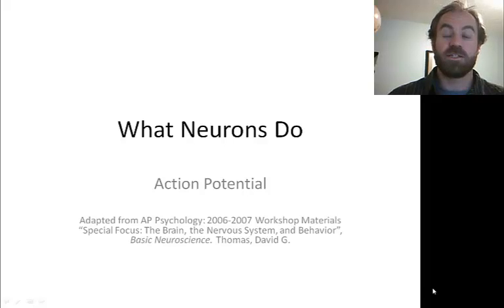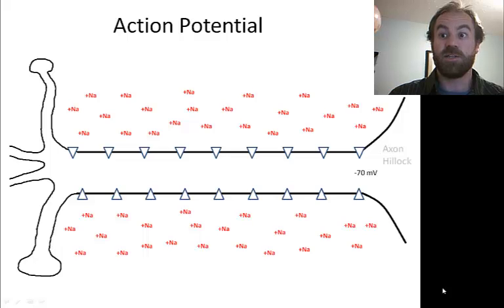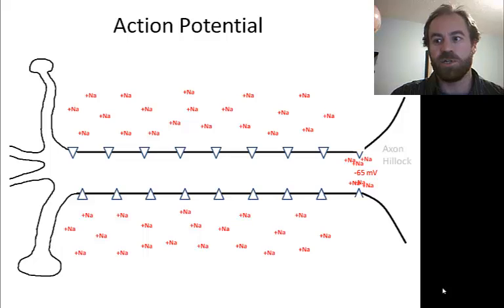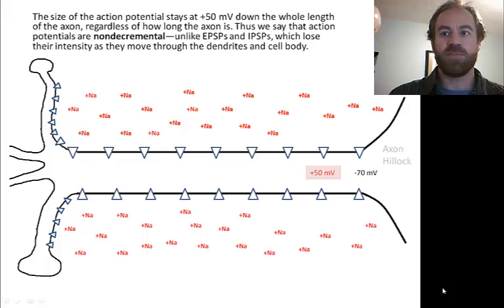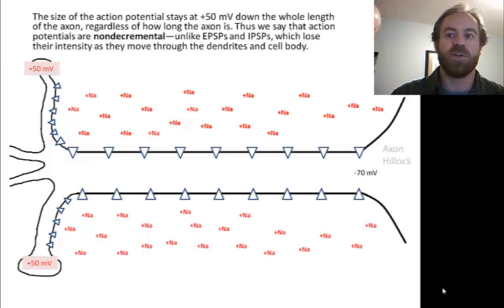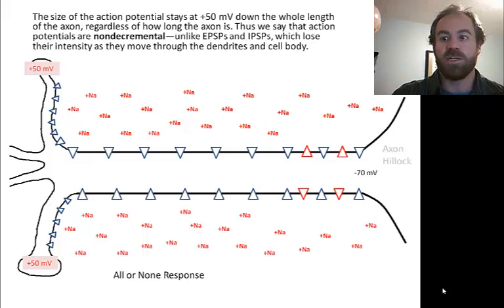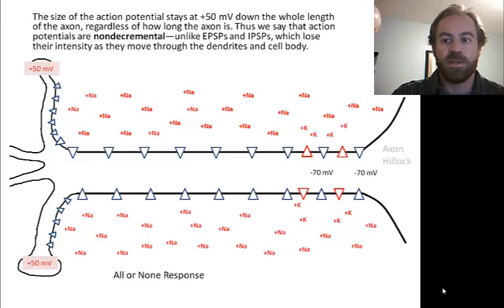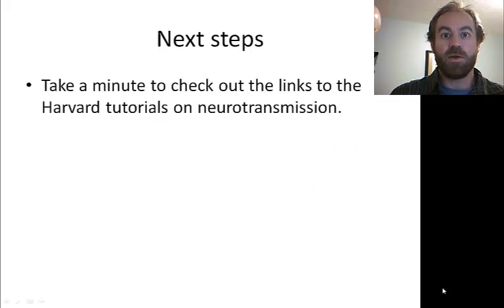What Neurons Do, Action Potential